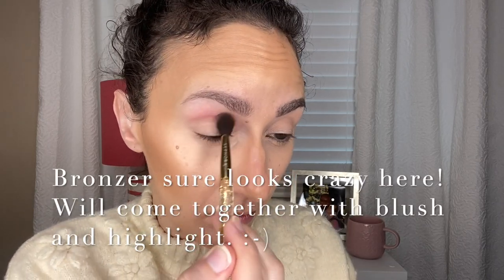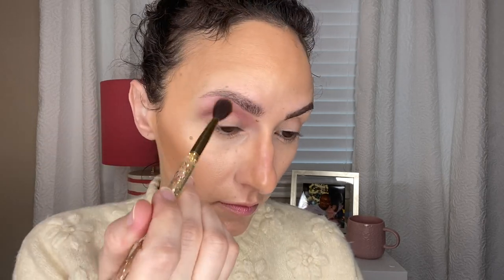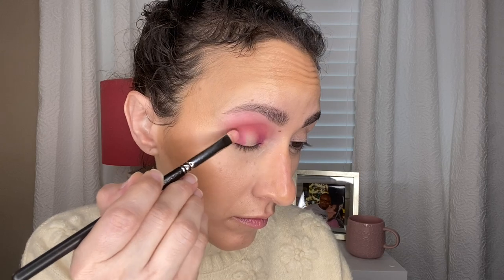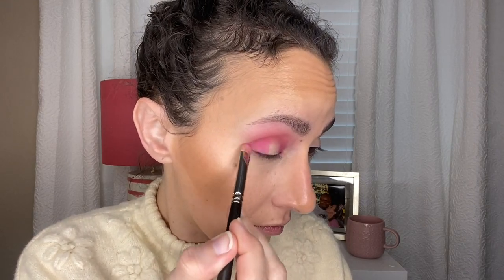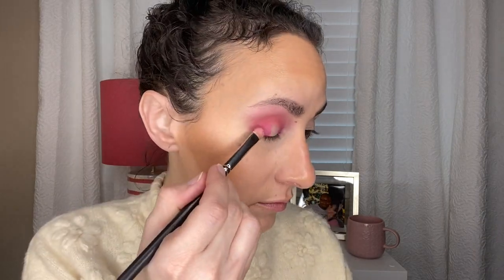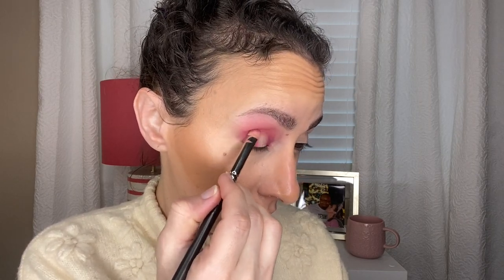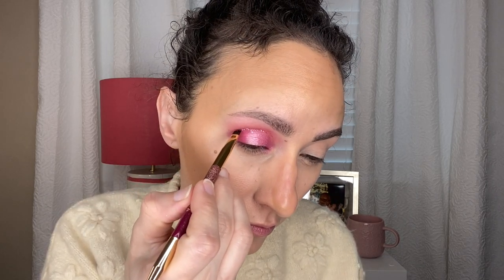VALENTINE'S DATE NIGHT TUTORIAL || A LOT OF PINK!!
It's time for a Valentine's Day Date Night tutorial full of all shades of pink!
I'm a sucker for this little holiday, primarily because of the cute products and pretty colors!

Products used in this video:
Violet Voss Sakura Blossom Palette
Urban Decay Heavy Metal Glitter Eyeliner 'Junkshow'
Jaclyn Cosmetics Cream to Powder blush 'Empress'
Natasha Denona Love Cheek Duo
Kylie Cosmetics Matte Liquid Lipstick 'Wish You Were Here'